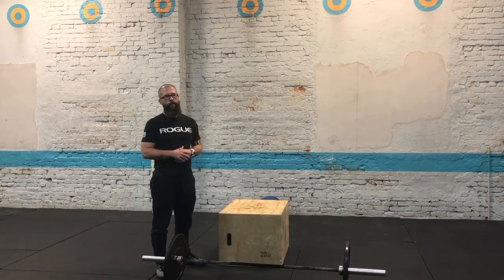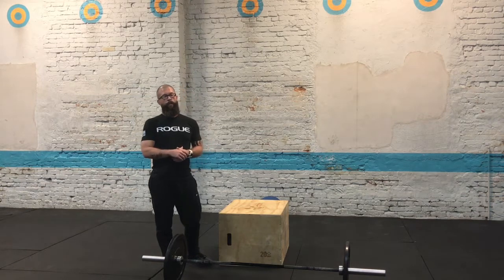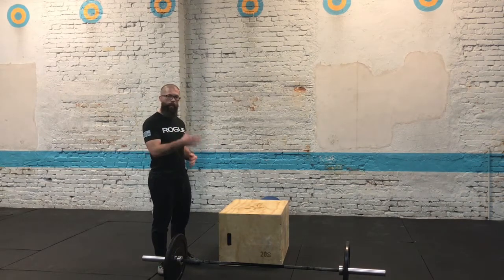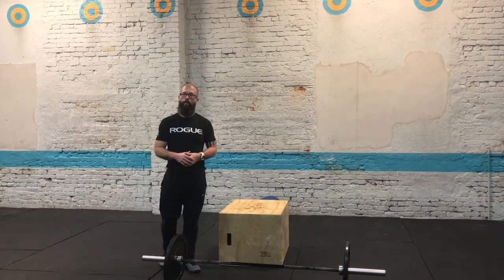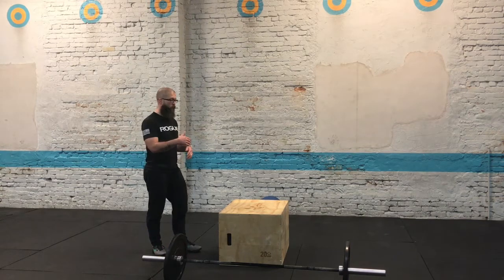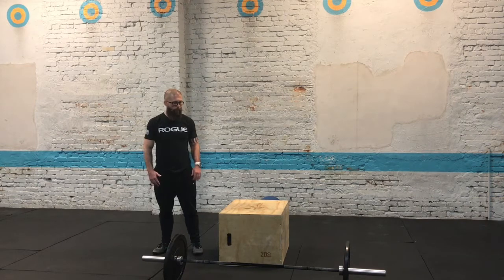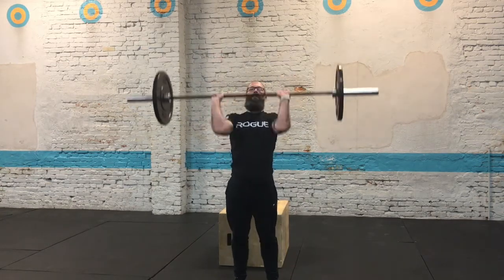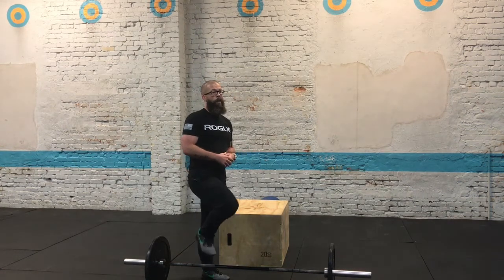Fight Gone Better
Every Girl is a Hero 2.0